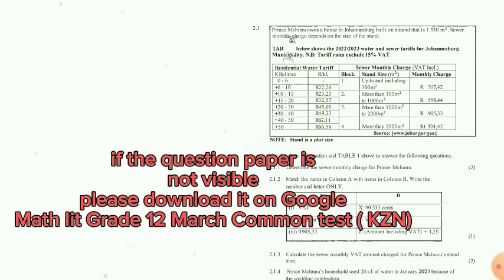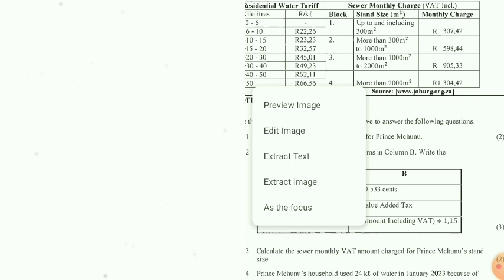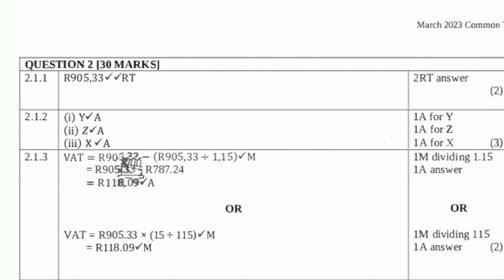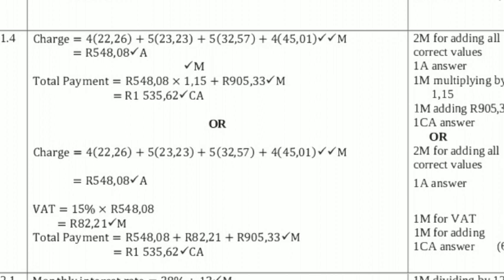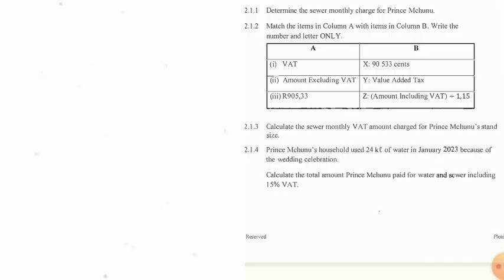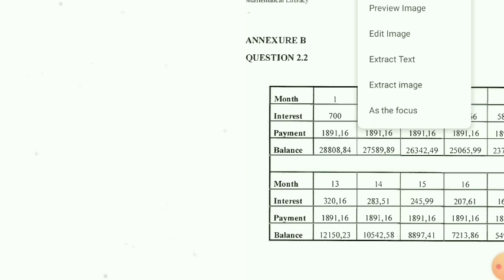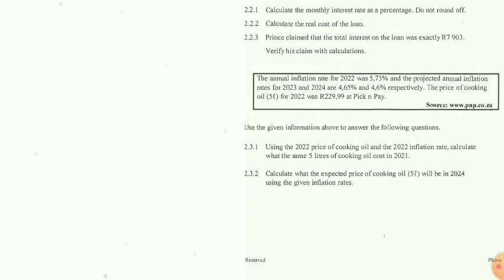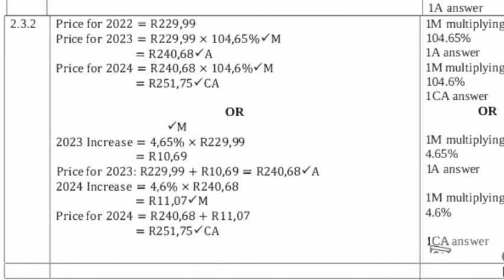Grade 12 Mathematical Literacy March Common test | Test preparation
we are going to be answering math literacy March Common test (Grade 12) Question 2